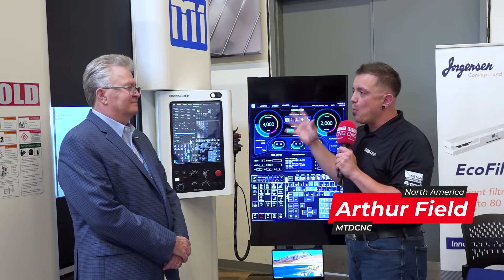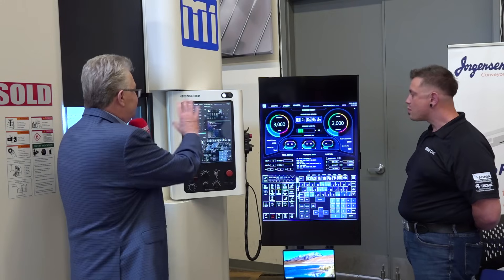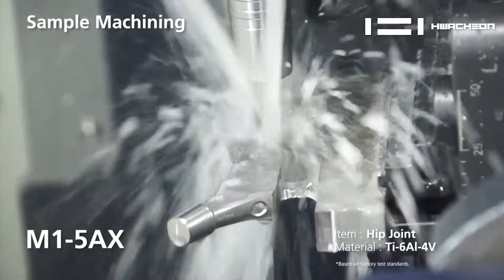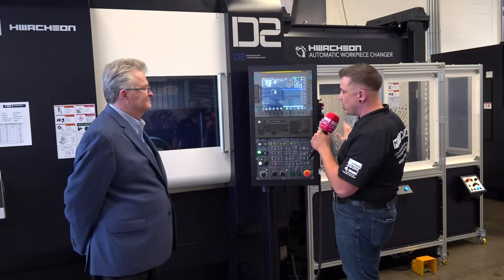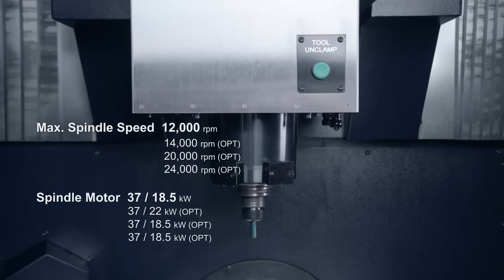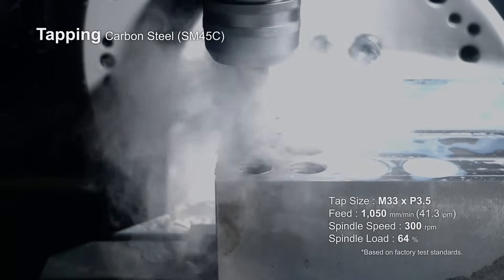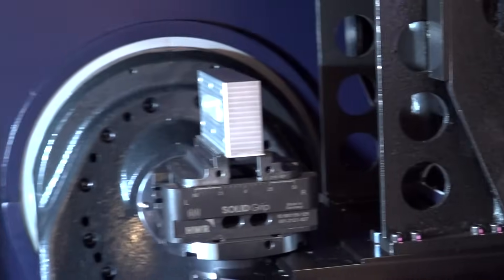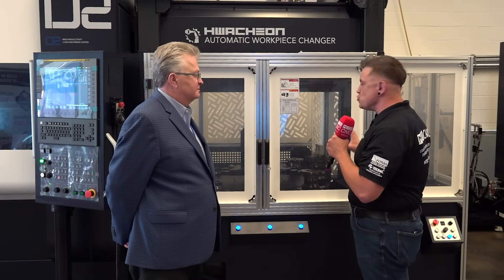High-precision, crash-proof, automation-ready – is this the future of 5-axis machining?!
Touchscreen controls. Built-in CAD/CAM. Crash protection before you even cut. The Hwacheon M1 – compact, precise and powered by the latest Fanuc control – is for shops that need ultimate flexibility.

And if you’re looking for more power? The D2 brings tank-like rigidity, 14000 high torque spindle speed, and automation that Hwacheon designed themselves for seamless integration!

Join MTDCNC’s Arthur Field at the Open House with Robert Nedler of Hwacheon Machinery America to find out why customers keep coming back for more!